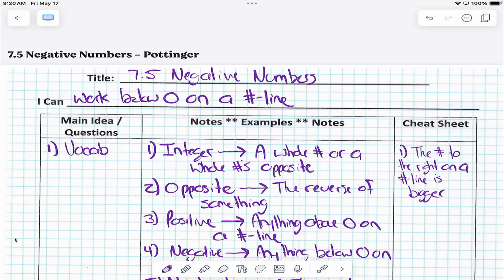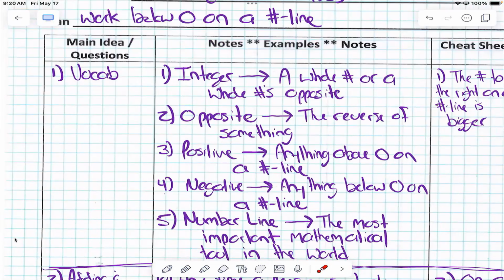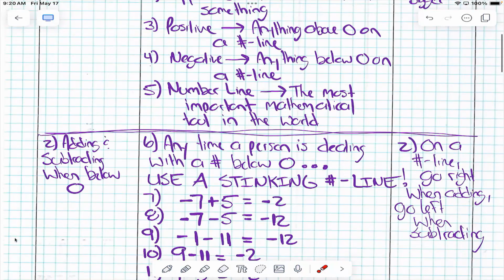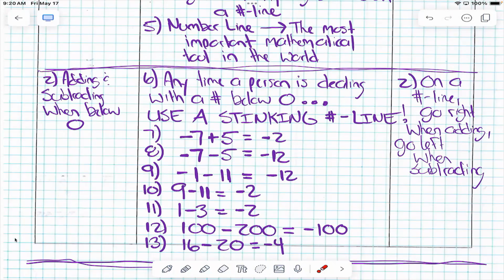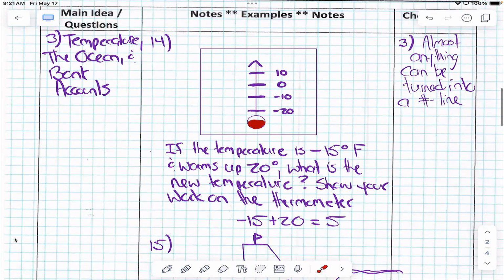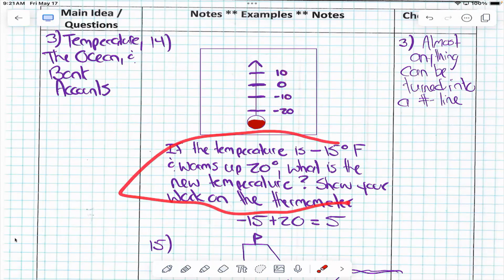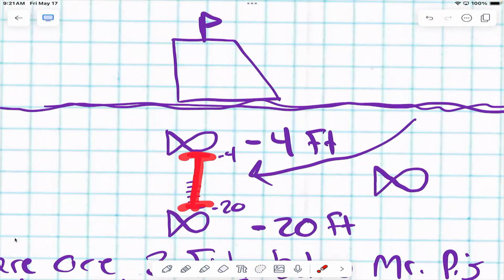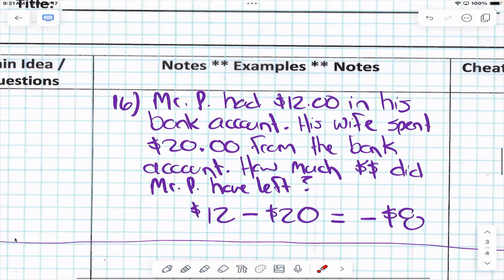7.5 Negative Numbers (Pottinger)